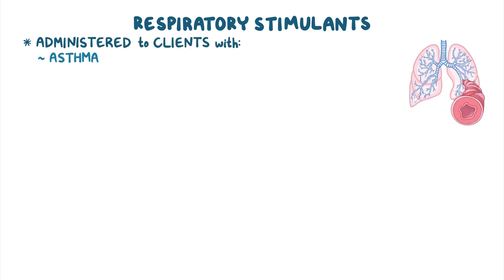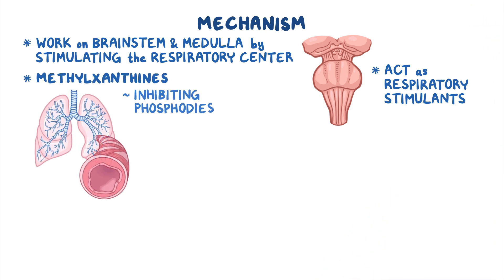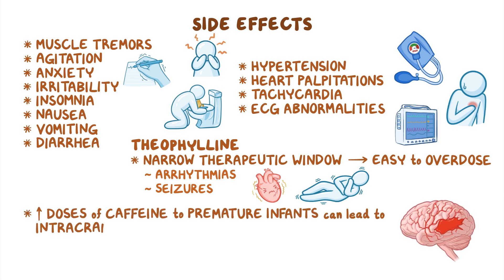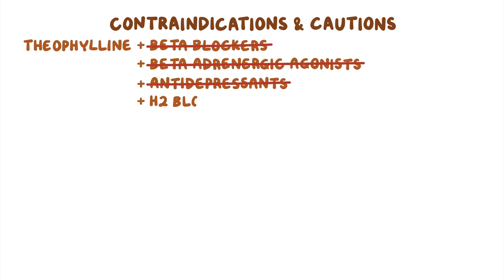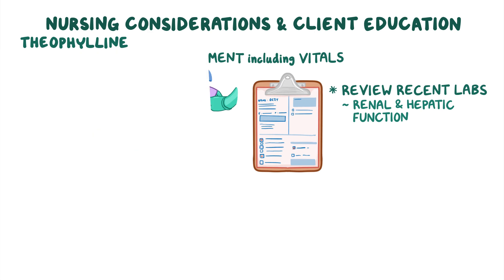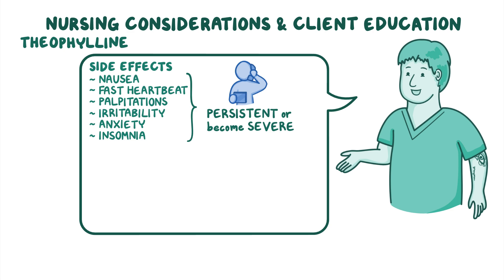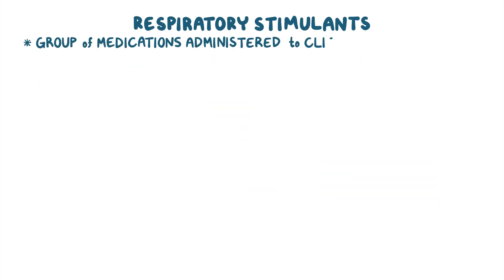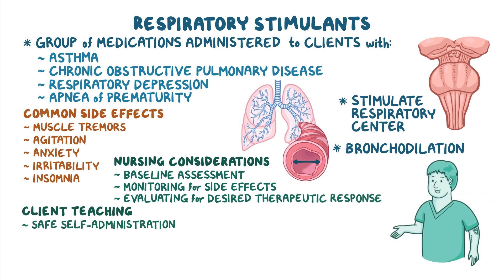Respiratory stimulants: Nursing Pharmacology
What are respiratory stimulants? Respiratory stimulants are a group of medications that can be administered to clients with asthma, chronic obstructive pulmonary disease, or respiratory depression; as well as to treat apnea of prematurity. These medications primarily work on the brainstem and medulla by stimulating the respiratory center, and can also act on the lungs by causing bronchodilation.